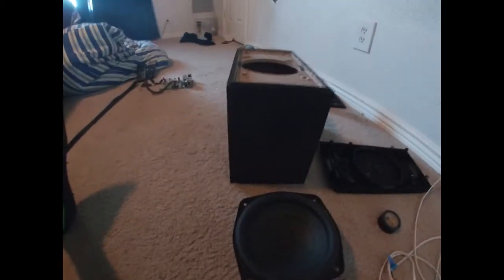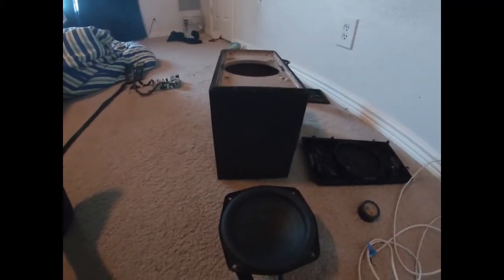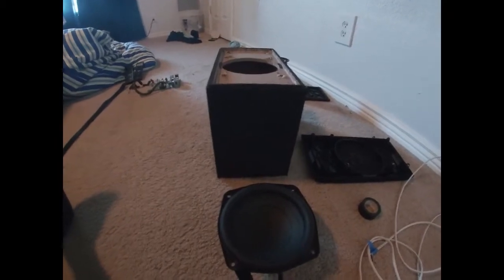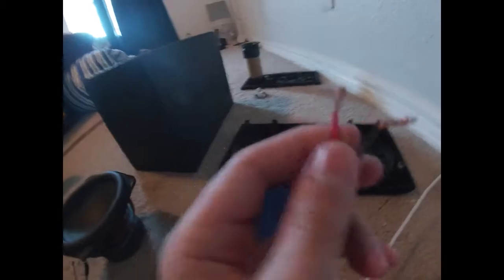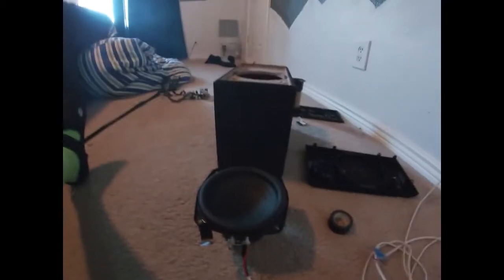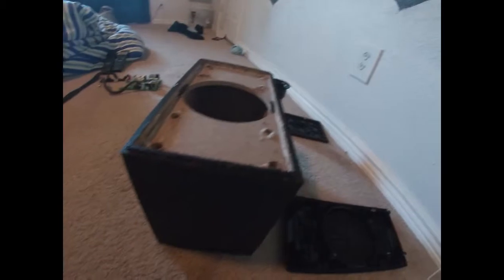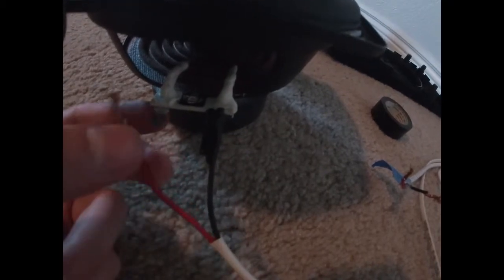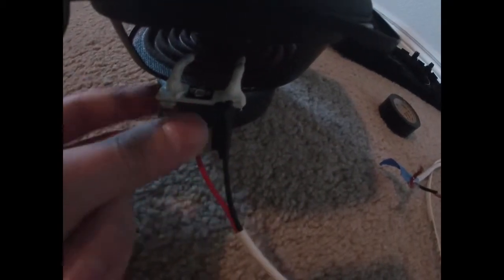How to Turn a wireless Subwoofer into a Passive Subwoofer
Hi. I have no description but I hope this works 4 U.